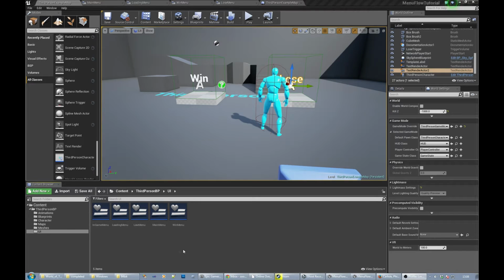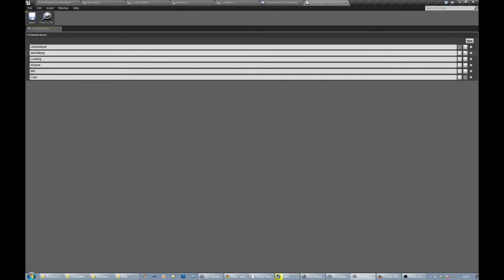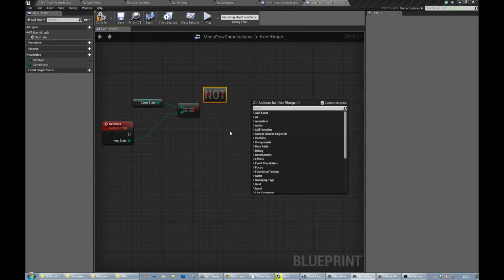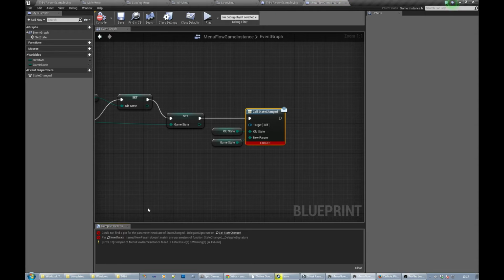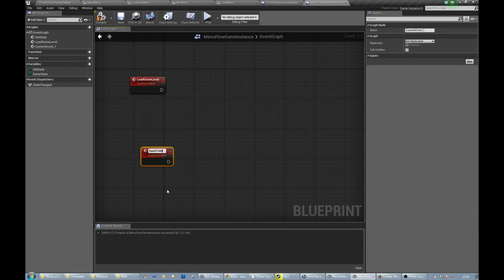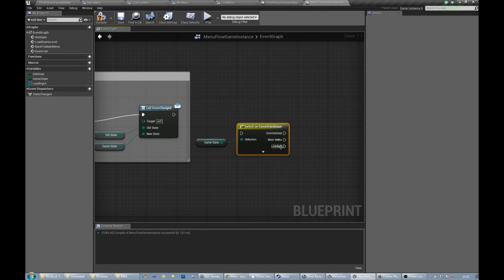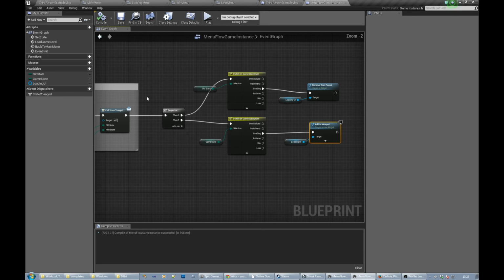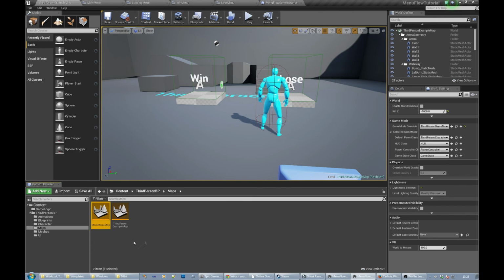Unreal Engine 4 MenuFlow Tutorial - Part Three of Six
Part three of the Unreal Engine menu flow tutorial